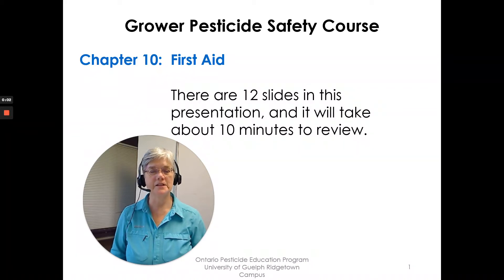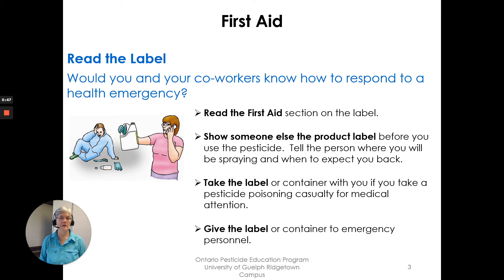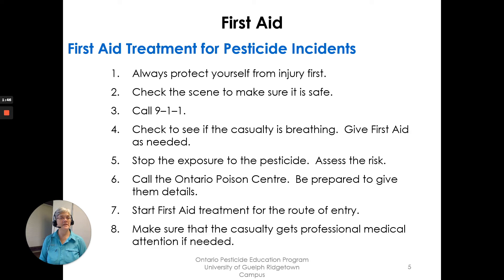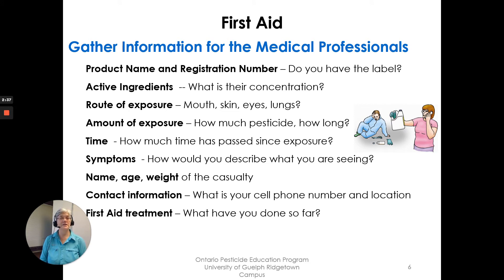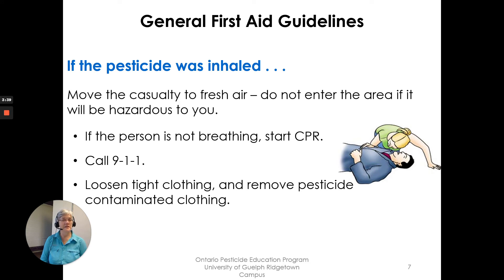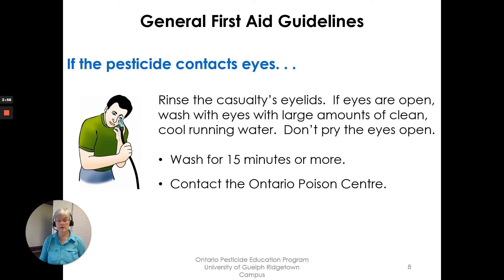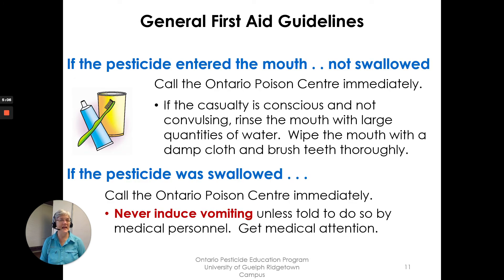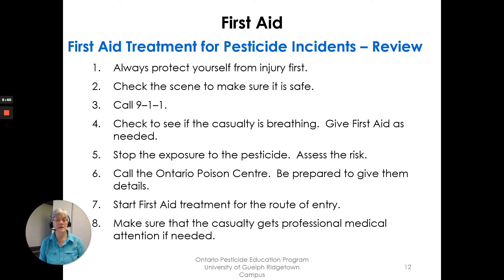10 First Aid Grower Pesticide Safety Course Manual